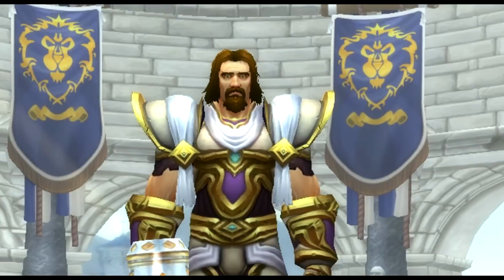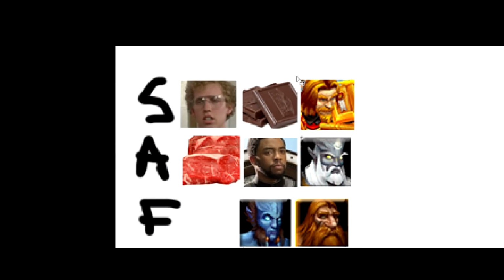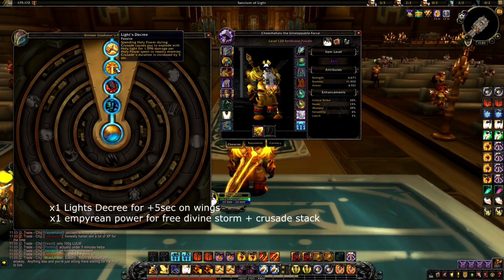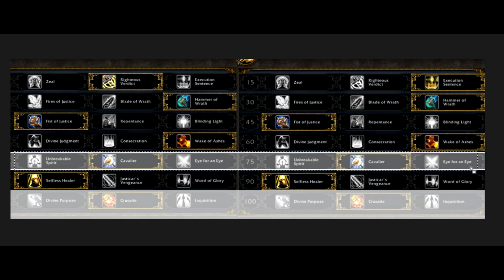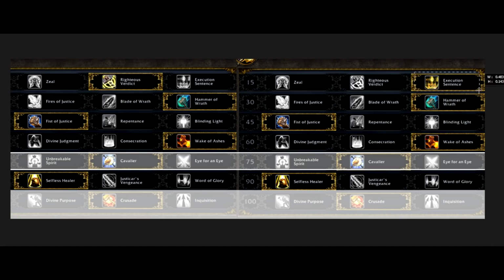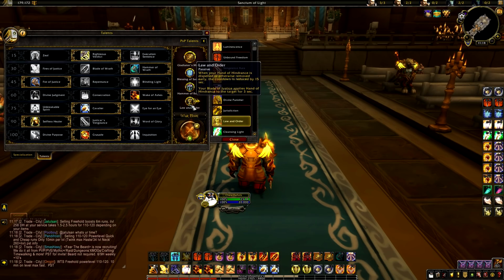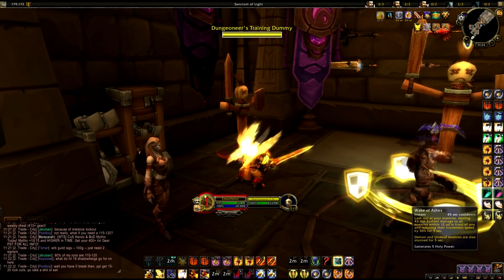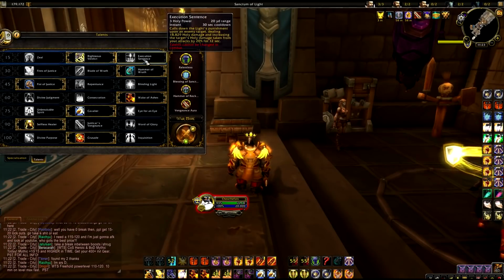BFA Retribution Paladin PVP Guide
BFA Ret Guide